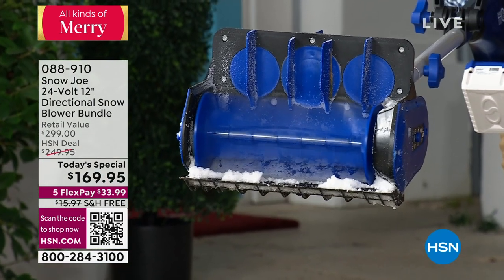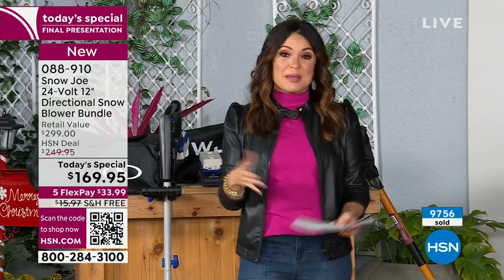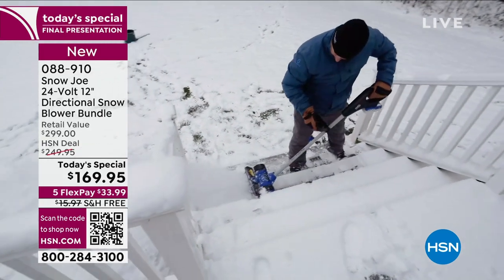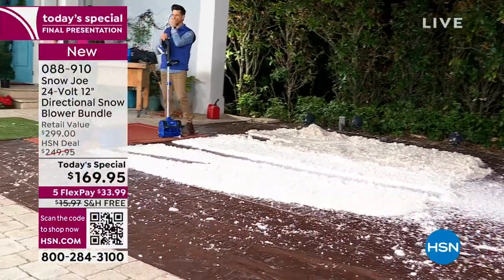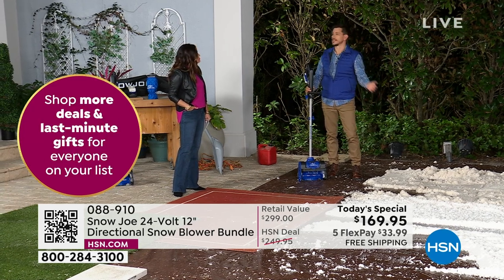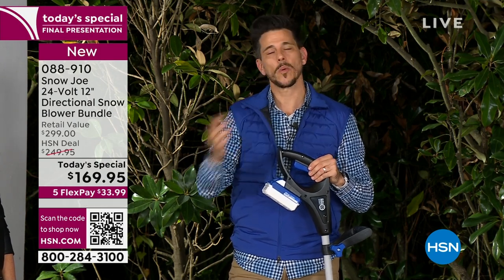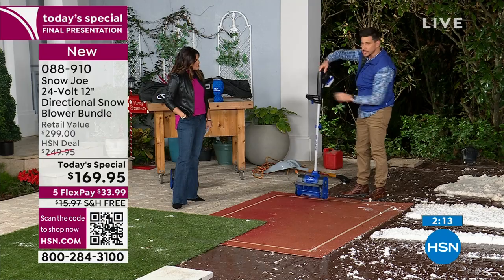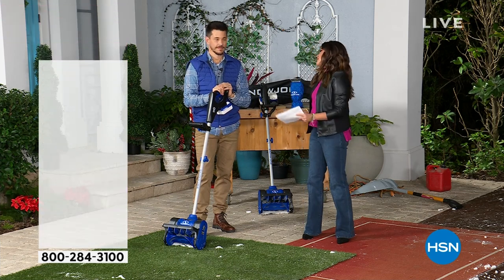Snow Joe 24Volt 12" Directional Snow Blower Bundle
This cordless Snow Joe shovel throws snow up to 20' away, clearing a 12" wide by 6" deep path with each pass. It's powered by Snow Joe's IONMAX 24Volt lithiumion battery system, so you won't need to deal with pull cords, gas or tangled extension cords. The dualhandle design eliminates the need to bend and strain, maximizing user comfort and ease of use. And chute directional control lets you put the snow where you want it.

    Cordless snow shovel

    Handle assembly

    Knob

    Curved head bolt

    Saddle washer

    24Volt IONMAX lithium ion battery

    24Volt IONMAX lithium ion charger
    Protective cover
    Ice scraper with polar fleece mitt
    Instructions